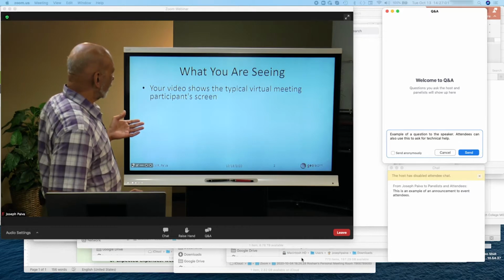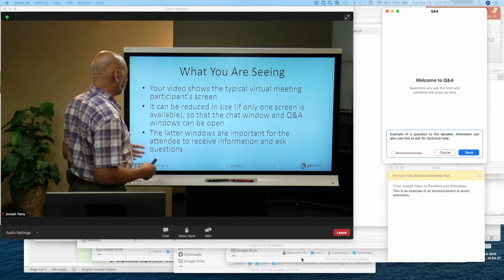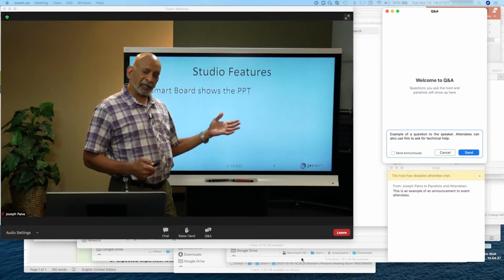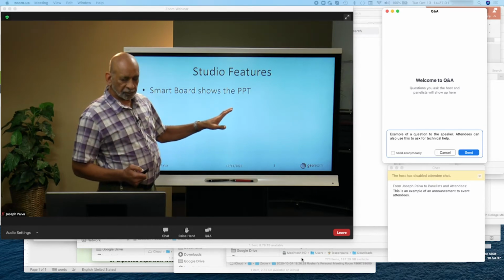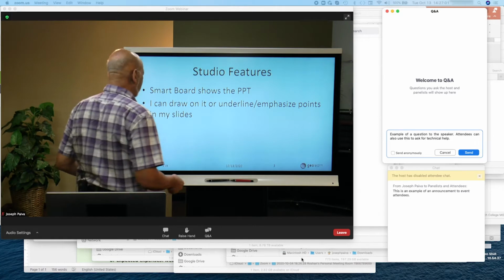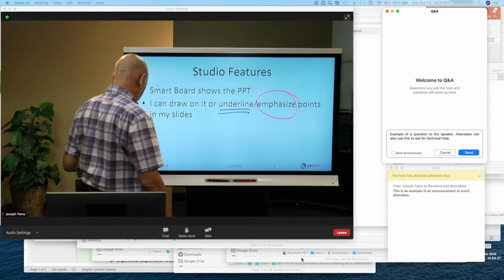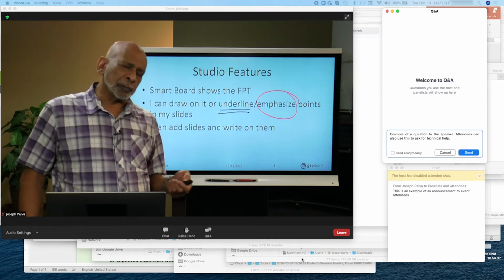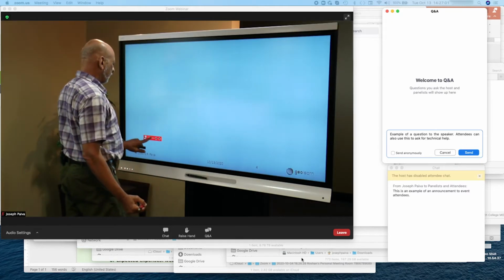Studio-Originated Zoom Video